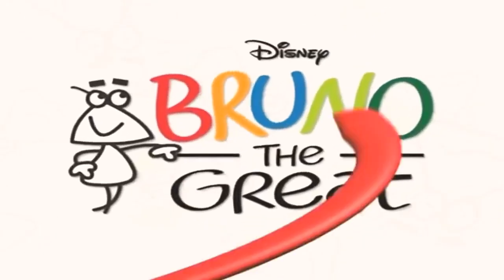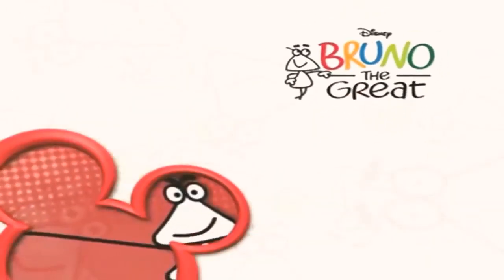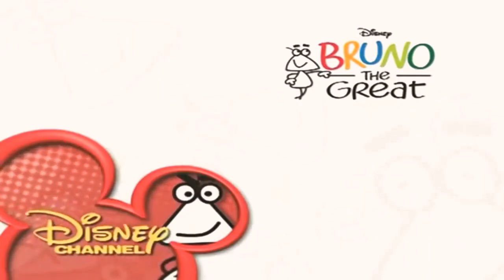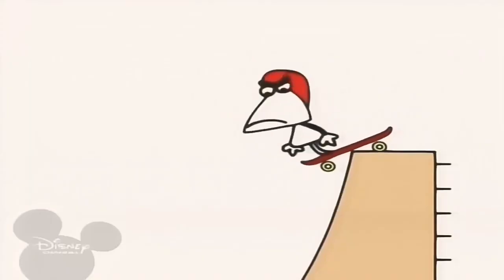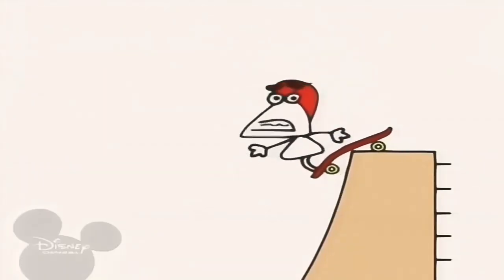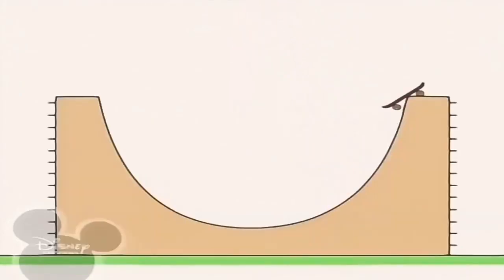25 листопада 2021 р.